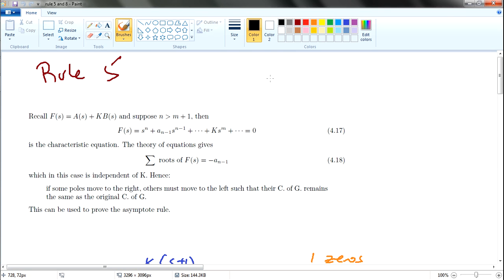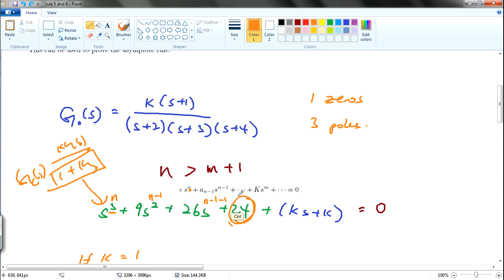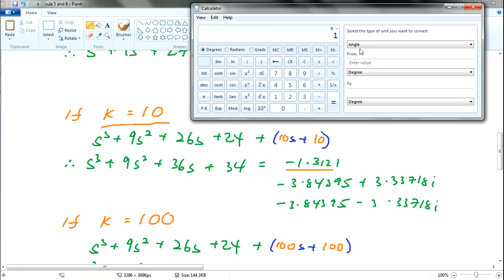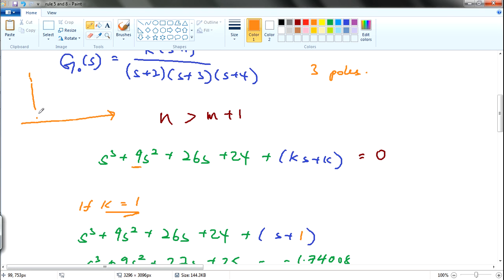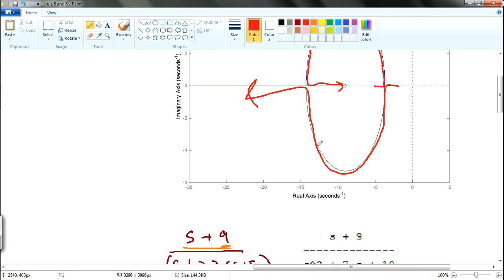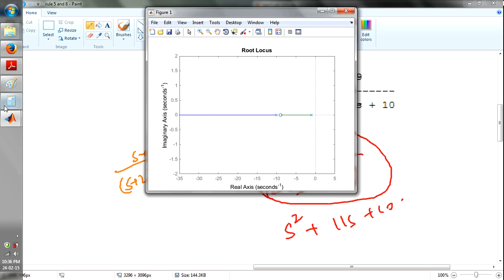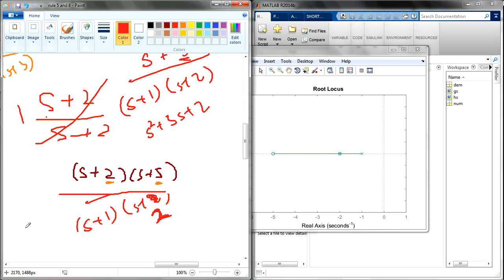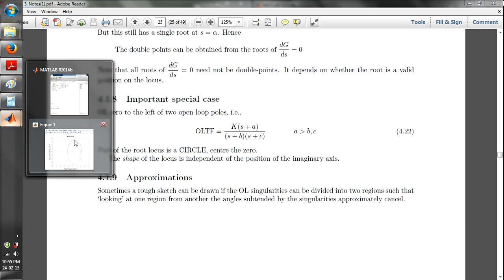Sem 2 L3 p6 rule 5 and 8 with matlab root locus brief